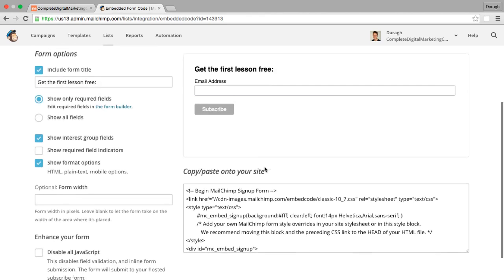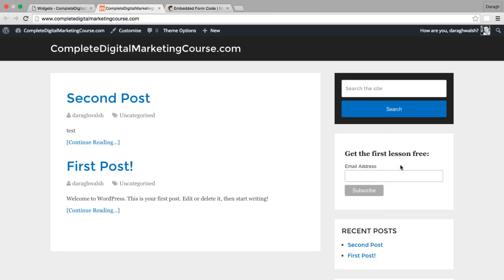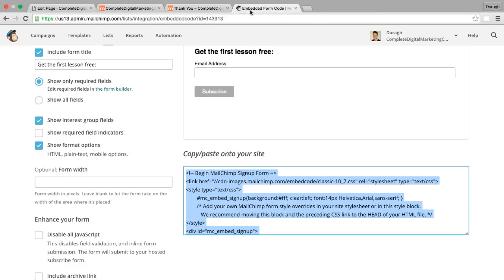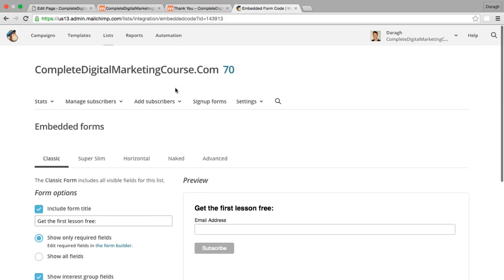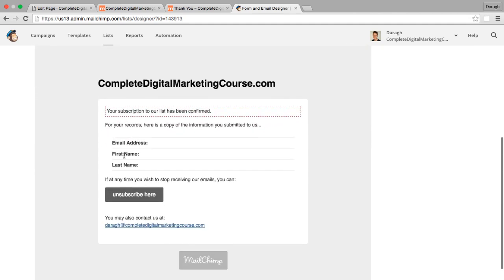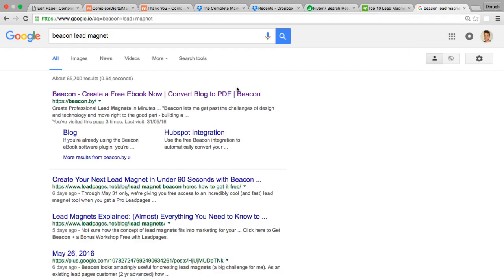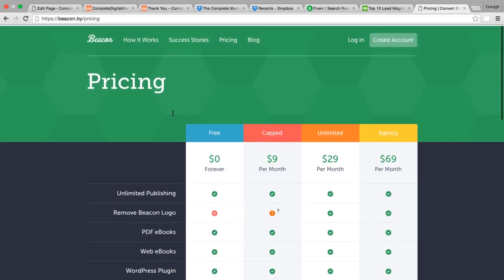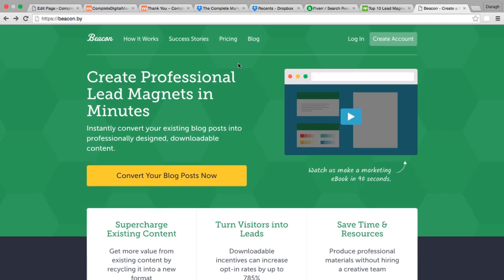Lesson 225 How to Add a Lead Magnet to Your Sign Up Form